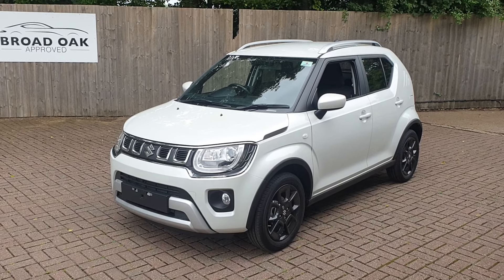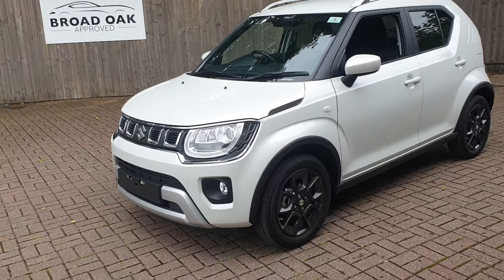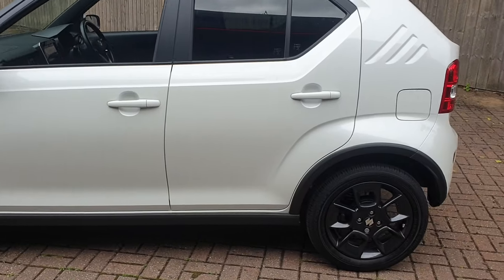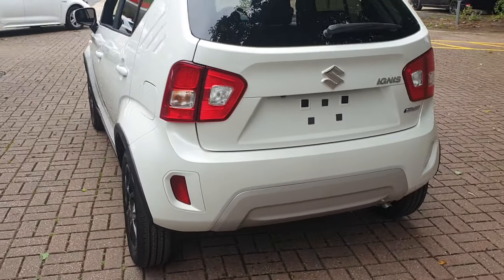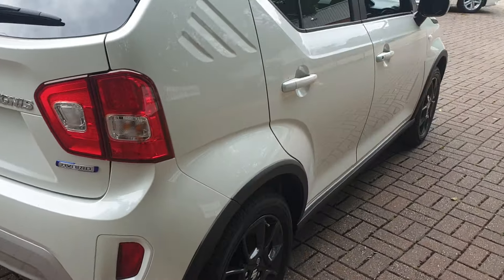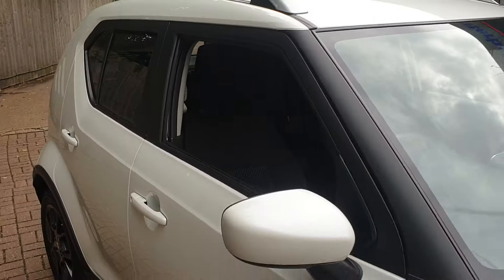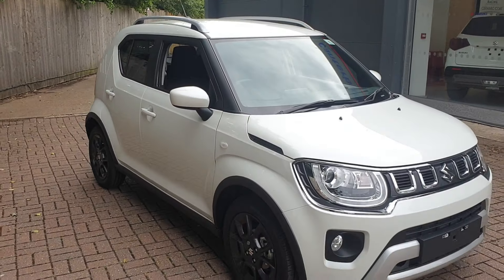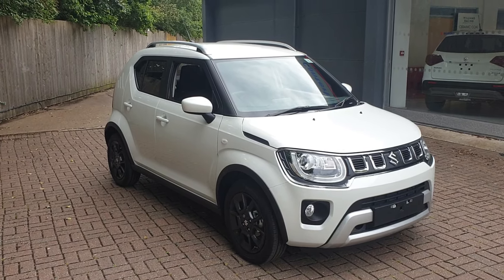~ Suzuki IGNIS 1.2 DUALJET HYBRID SZ-T